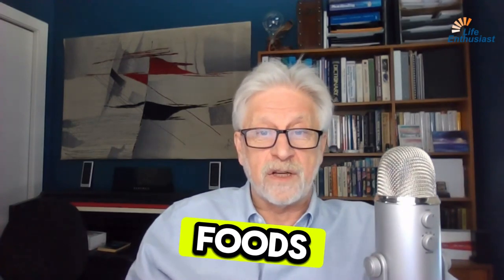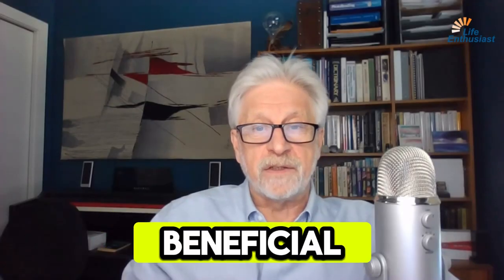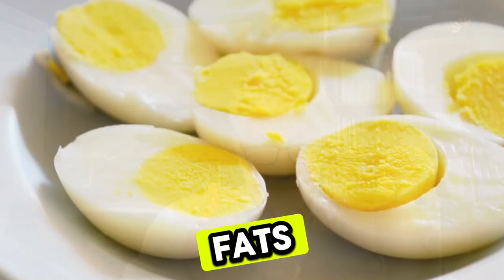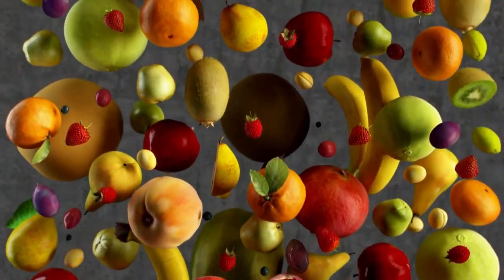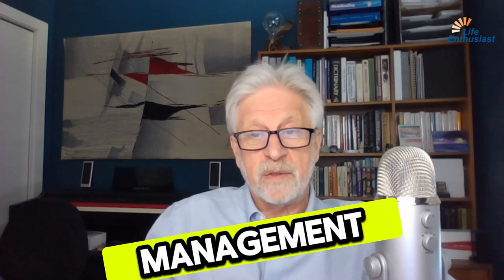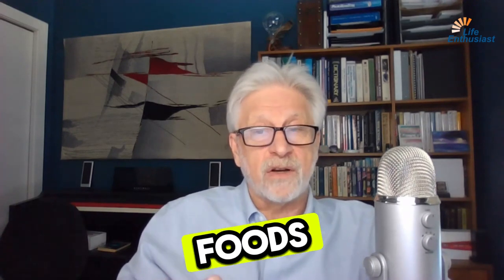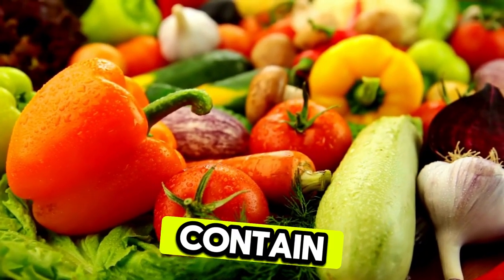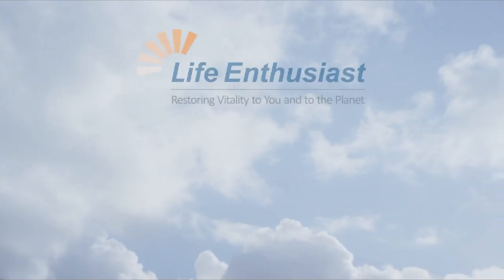Low Glycemic Index Diet: A Key to Overall Health and Weight Management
In today's fast-paced world, it's easy to fall into the trap of consuming processed, high-sugar foods that can wreak havoc on our blood sugar levels and overall health. However, by focusing on low glycemic index foods, we can take control of our diet and experience numerous benefits, from weight management to stable energy levels throughout the day.

What is the Glycemic Index?
The glycemic index (GI) is a measurement system that ranks foods based on their impact on blood sugar levels. Foods with a high GI cause rapid spikes in blood glucose, while low GI foods release glucose more slowly and steadily into the bloodstream. By understanding the GI of various foods, we can make informed choices about what we eat and how it affects our bodies.

Low Glycemic Index Foods:
Low glycemic index foods are those that have a minimal impact on blood sugar levels. These foods are typically high in fiber, protein, and healthy fats, which slow down the digestion process and prevent sudden glucose spikes. Some examples of low GI foods include:

1. Fats and proteins: Meat, fish, poultry, eggs, nuts, and seeds
2. Oils: Olive oil, coconut oil, and avocado oil
3. Certain carbohydrates: Sweet potatoes, rolled oats, chickpeas, and some fruits

Benefits of a Low Glycemic Index Diet:
1. Weight Management: Low GI foods help you feel full and satisfied for longer periods, reducing the likelihood of overeating or snacking on unhealthy options. By stabilizing blood sugar levels, a low GI diet can also help prevent insulin resistance, a key factor in weight gain and obesity.

2. Stable Energy Levels: When you consume high GI foods, your blood sugar levels spike quickly, providing a short-lived energy boost followed by a crash. Low GI foods, on the other hand, release glucose gradually, ensuring a steady supply of energy throughout the day and reducing fatigue and cravings.

3. Diabetes Management: For individuals with diabetes or pre-diabetes, a low GI diet is crucial for managing blood sugar levels. By minimizing glucose spikes after meals, low GI foods can help prevent the long-term complications associated with uncontrolled diabetes, such as nerve damage, kidney disease, and cardiovascular problems.

4. Heart Health: A low GI diet can also contribute to improved heart health. Studies have shown that consuming low GI foods can help lower cholesterol levels, reduce inflammation, and decrease the risk of heart disease and stroke.

Incorporating Low Glycemic Index Foods into Your Diet:
While focusing on low GI foods is essential, it's equally important to consider the total amount of carbohydrates and calories consumed. Foods like meat, fish, poultry, nuts, and most vegetables contain little to no carbohydrates and, therefore, don't have a glycemic index score. However, these foods play a vital role in a balanced diet and should be included alongside low GI options.

To incorporate low GI foods into your diet, start by replacing high GI foods with healthier alternatives. For example, swap white bread for whole-grain bread, choose brown rice over white rice, and opt for sweet potatoes instead of regular potatoes. Additionally, be mindful of portion sizes and aim to create balanced meals that include a variety of nutrients.

Conclusion:
Adopting a low glycemic index diet can have far-reaching benefits for your health and well-being. By stabilizing blood sugar levels, reducing cravings, and promoting weight management, low GI foods can help you feel your best and reduce your risk of chronic diseases. Remember, small changes can lead to significant improvements over time, so start incorporating low GI foods into your diet today and take the first step towards a healthier, happier you.